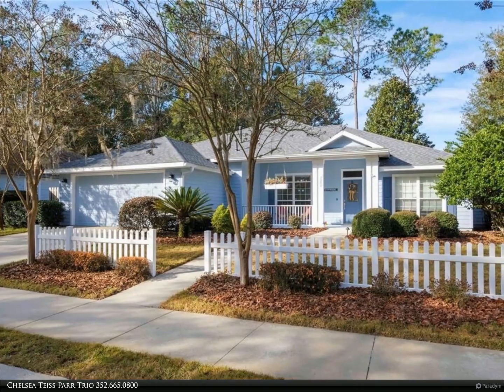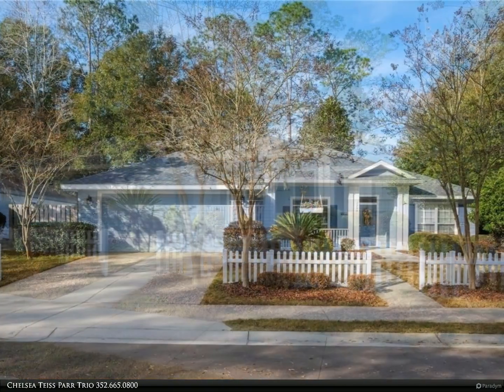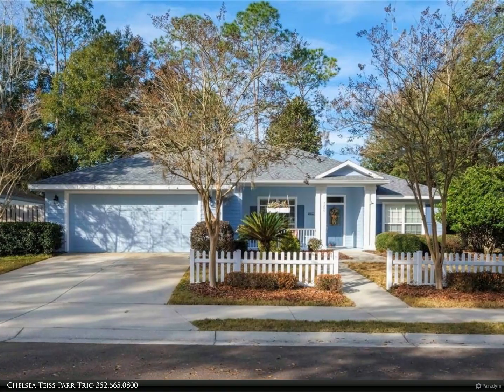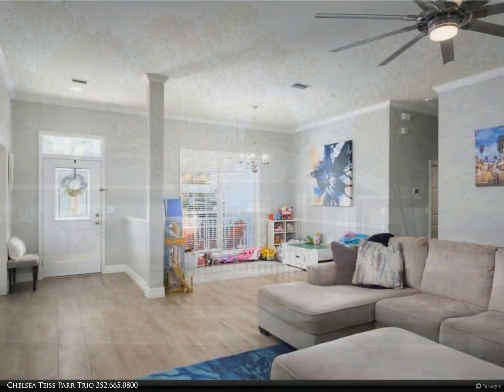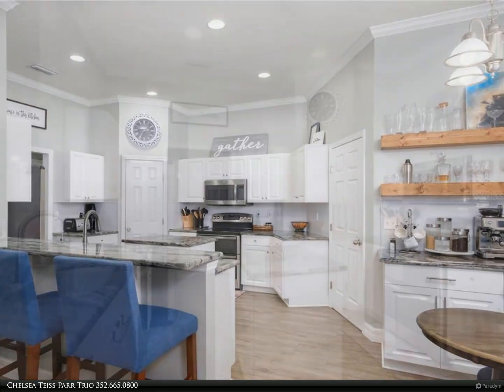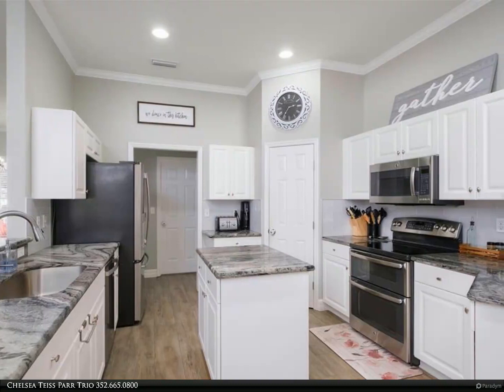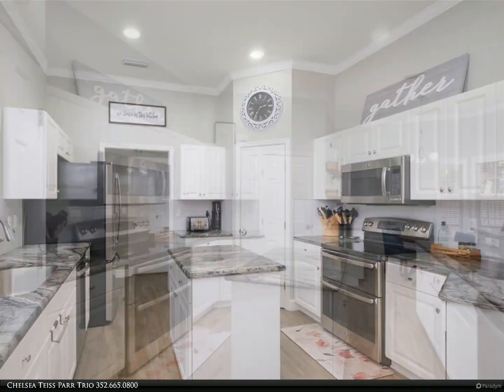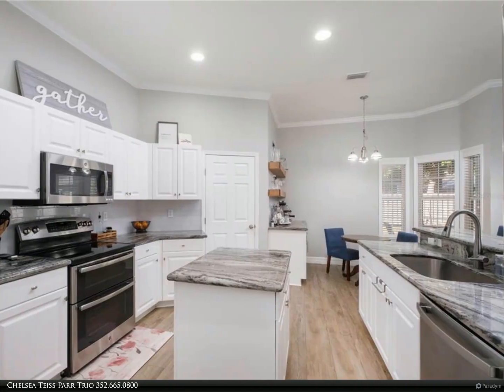Berkshire Hathaway HomeServices Florida Realty - 7204 SW 85TH TERRACE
Beautiful and Updated 4BR/3BA home PLUS office in Mentone! Luxurious Remodeled Master Bath with New walk in shower, New dual sink vanity with marble counter tops, New mirror and lighting, New Tile flooring and corner soaking tub. Custom walk in closet with ample
shelving, drawers and storage. Luxury Vinyl Plank flooring and Crown Molding throughout main living area, kitchen, office and master bedroom. Spacious kitchen with granite counter tops, stainless steel appliances, kitchen bar seating, NEW GE dishwasher 2021 and dry bar in breakfast nook with additional cabinet space and wood shelving- perfect for your coffee or cocktail needs. NEW Roof and Exterior Paint Feb 2021. Screened porch overlooks the fully fenced backyard. Enjoy all the amenities that Mentone has to offer including Clubhouse, pool, playground, tennis, basketball courts and walking trails! Convenient located near shopping, restaurants, I-75 and more!

Chelsea Teiss Parr Trio
Berkshire Hathaway HomeServices Florida Realty